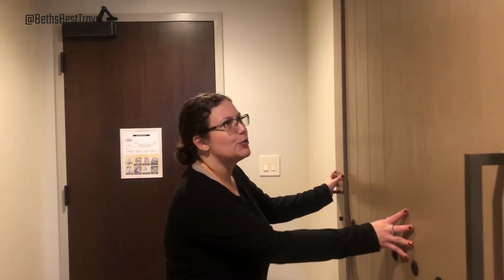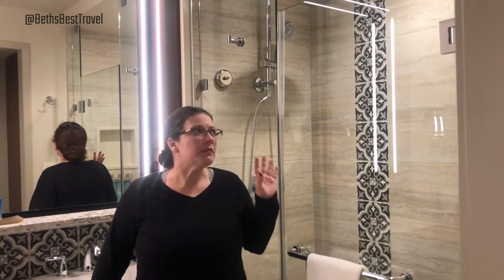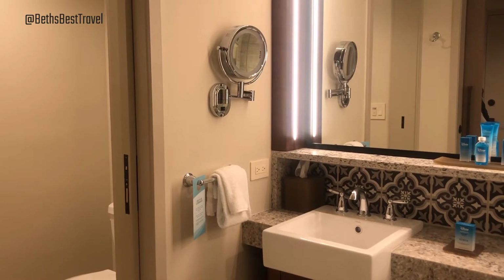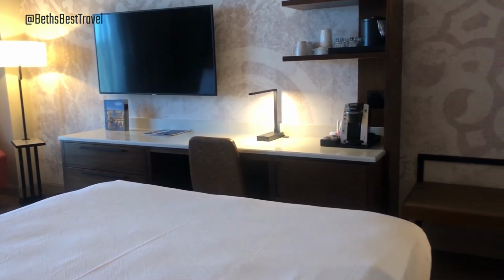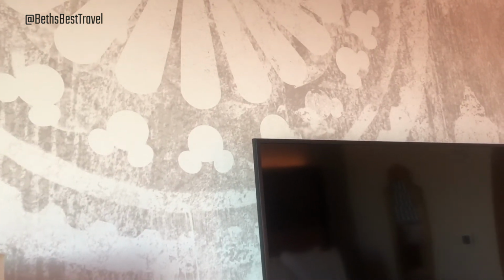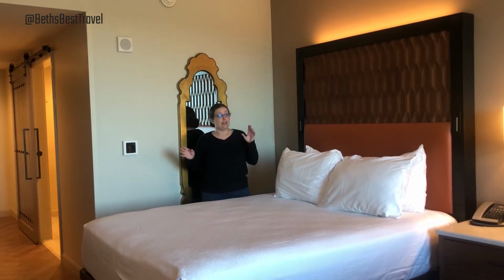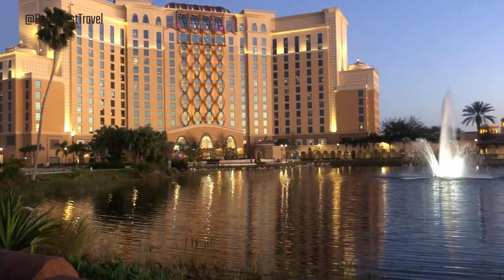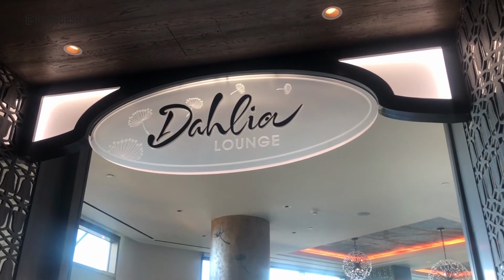Gran Destino Tower Standard View / 2 Queen Beds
Gran Destino Tower Standard View // Welcome to Gran Destino Tower at Disney's Coronado Springs Resort! Together we'll tour a standard view room with 2 queen beds and check out many of the resort amenities including the Dahlia Lounge, feature pool, and Three Bridges Restaurant. The tower rooms at Disney's Coronado Springs Resort are all located in Gran Destino Tower. Gran Destino Tower has both preferred and standard view rooms. The preferred view rooms overlook the lagoon and the rest of the Coronado Springs Resort. The standard view rooms are all located on the outside of the horseshoe shaped building with many featuring views of Epcot, Tower of Terror at Hollywood Studios, and even Animal Kingdom Theme Park. Have you stayed in a Gran Destino Tower standard view room?

NOTE: THIS VIDEO WAS RECORDED RIGHT BEFORE THE PANDEMIC.